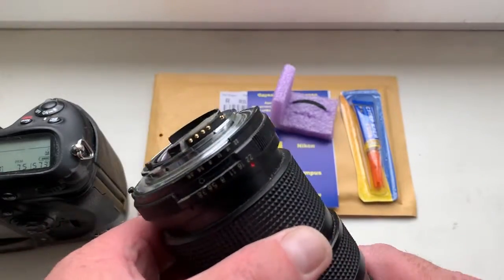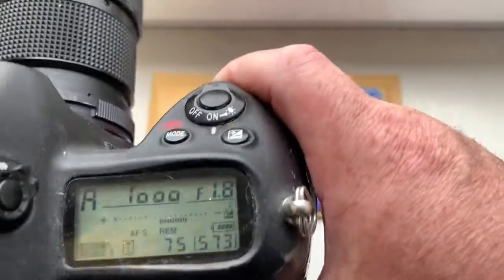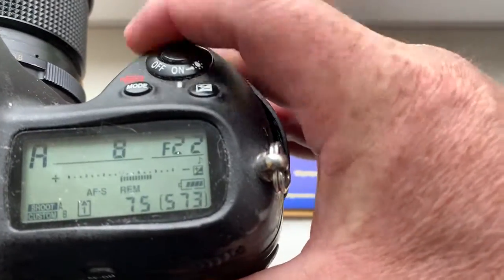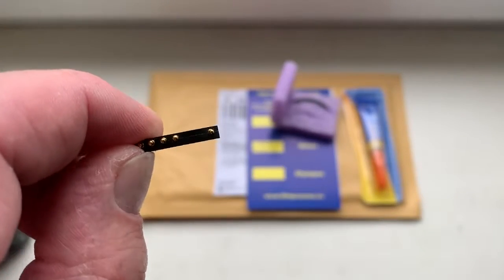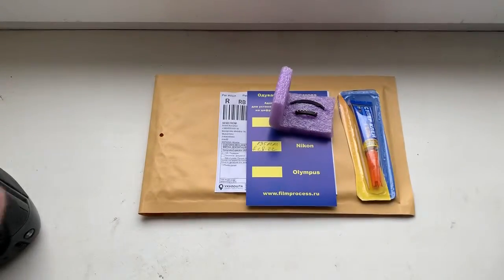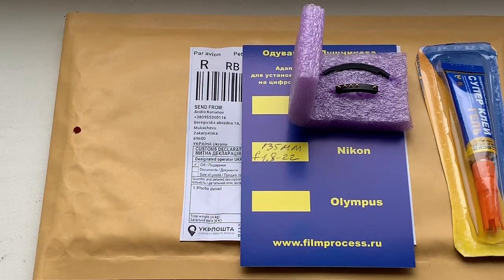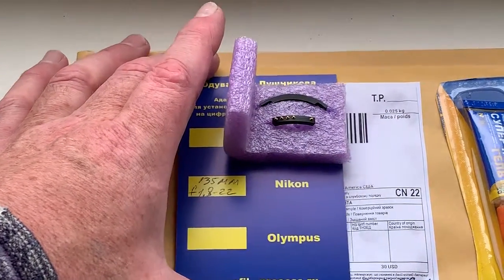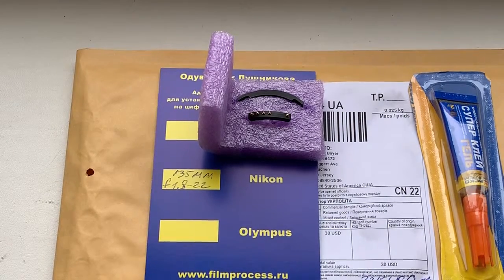For Anthony B. #2.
Nikon programmable chip-dandelion for Sigma XQ 135mm f1.8 with YS-to-non-ai nikon mount.